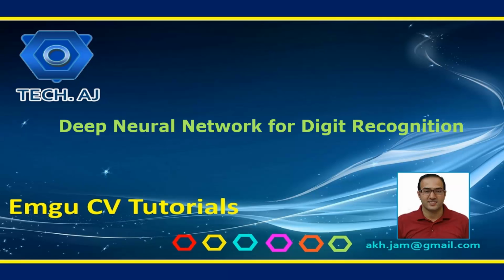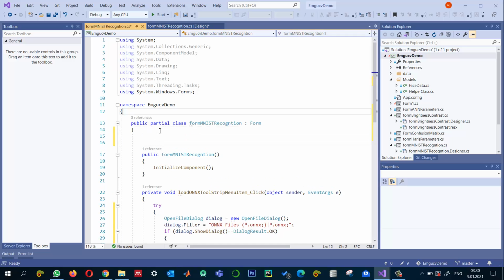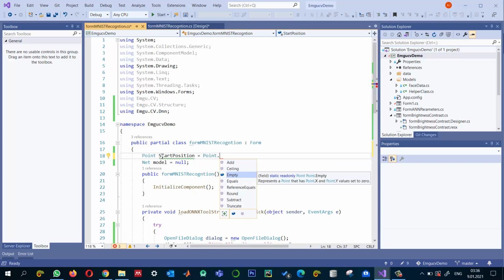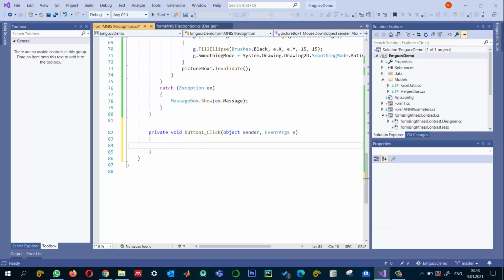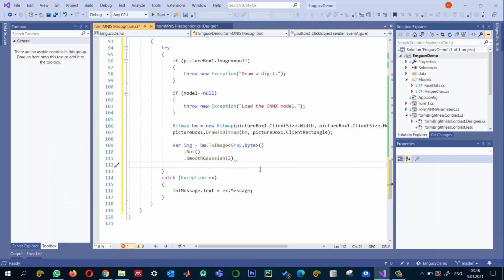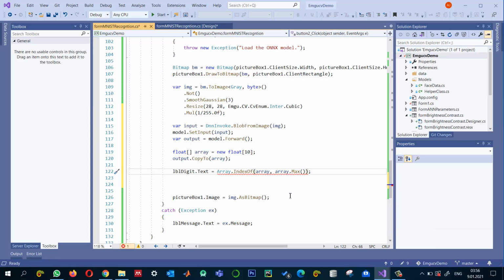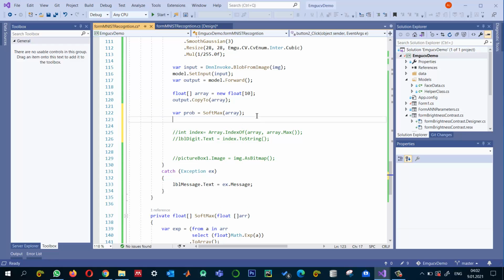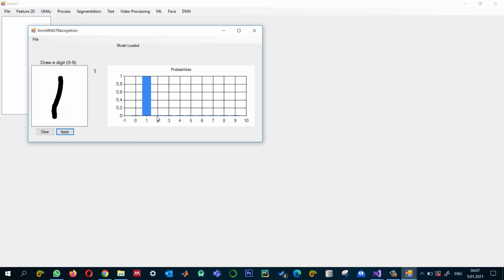EmguCV # 66 Convolutional Neural Network for Digit Recognition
This tutorial shows how to use a pretrained Convolutional Neural Network for Digit Recognition (CNN) for digit recognition using Emgu CV. The code is written in Emgu CV 4.4 version with windows forms application in C# language.

FURTHER INFORMATION